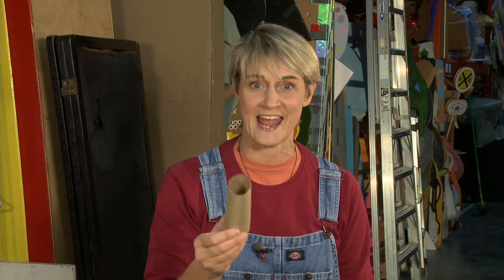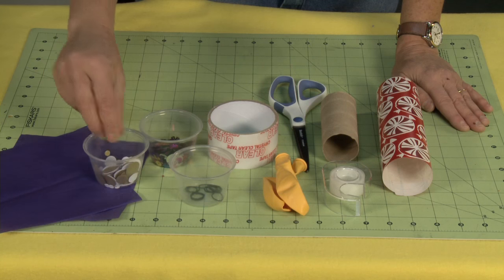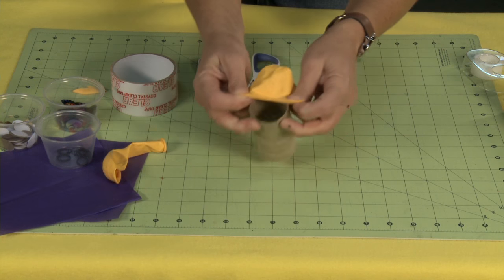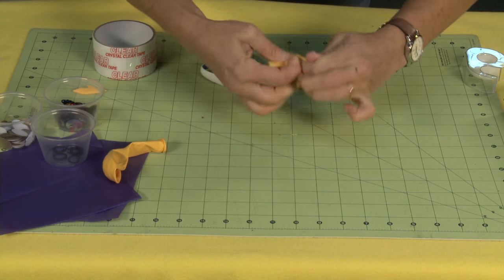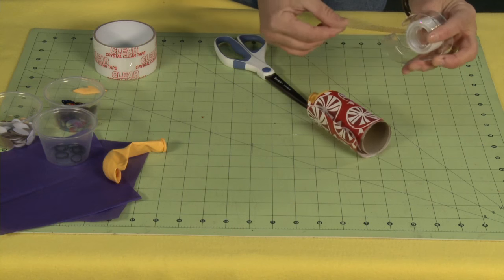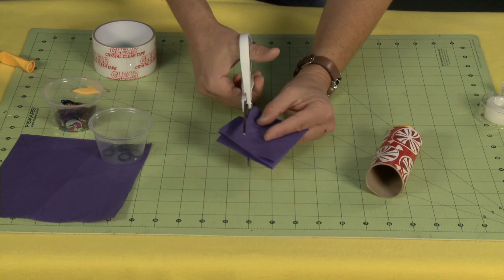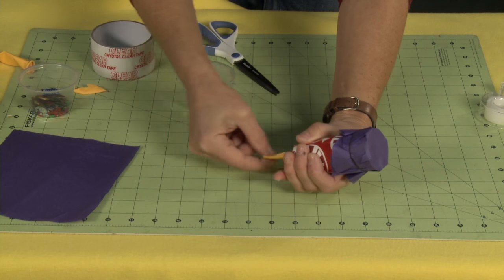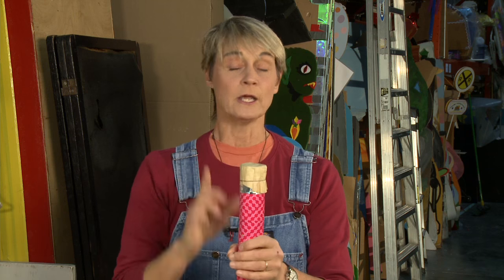How to Make a Confetti Cannon from Recycled Materials | Sophie's World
Celebrate New Year's or any special occasion with this Confetti Cannon.  Crafting expert Sophie Maletsky shows you how to create one from recycled materials.

Materials you might need:
packing tape